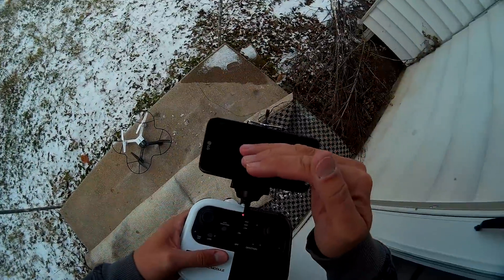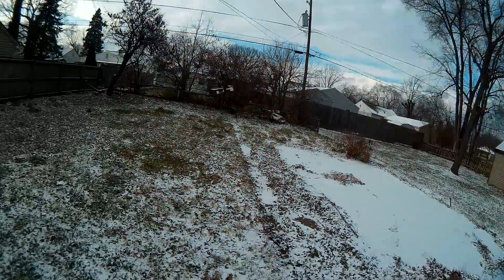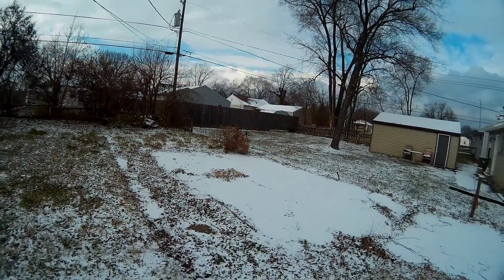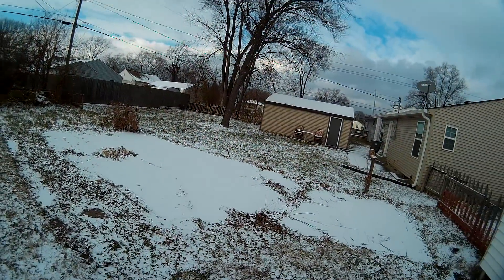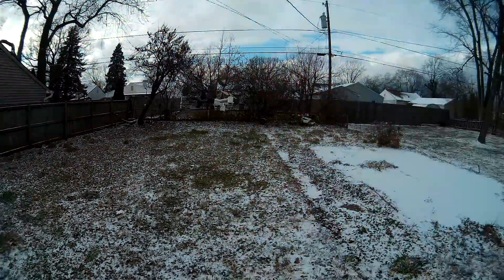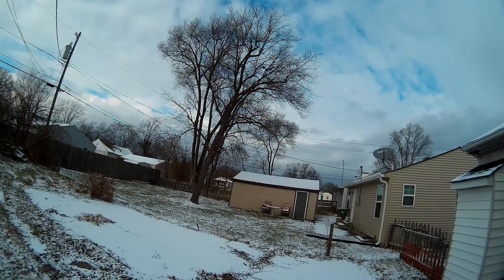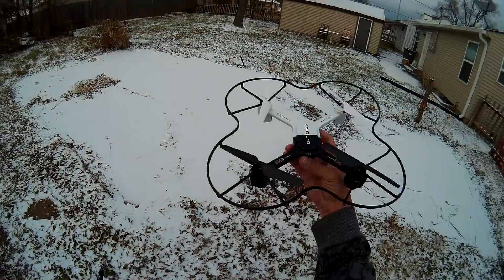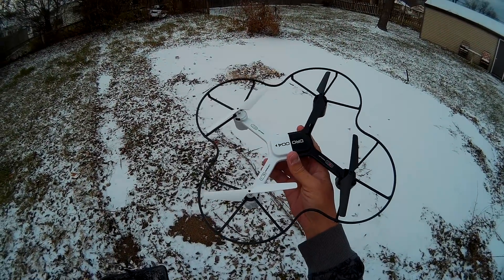Flight Video of my Sharper Image Platinum Series Lunar 14.4" FPV Drone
Here is a Flight Video of my Sharper Image Platinum Series Lunar 14.4" FPV Drone. Ignore the clutter in my back yard. I shouldn't have flown this drone in 15mph wind, but was thinking why not post some new content for everyone to view on my youtube channel, windy or not. The camera on it has decent good quality video, I haven't tried flying it a second time yet with the vr fpv headset/goggles that come with it. it will be a slow process for me to get use to flying with the vr headset. Enjoy the video, I will not be posting a video of the onboard camera from the drone after viewing the footage. the video was shaky due to the 15mph wind. But here is the in flight video from my Apeman A60 Full HD Action Cam. Raw Unedited Video. i have yet to learn editing software.

Link to Apeman A66 Action Camera. I highly Recommend this HD Action Camera!